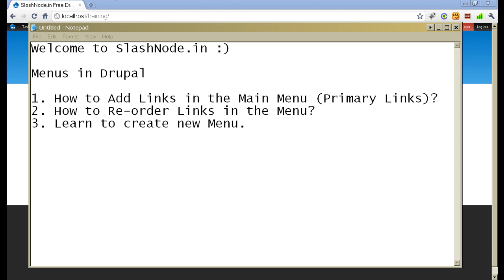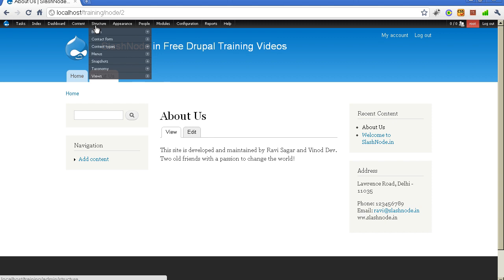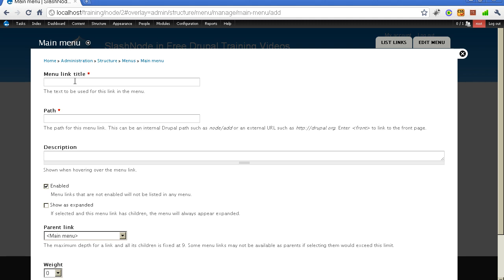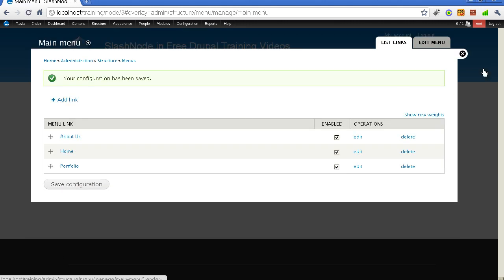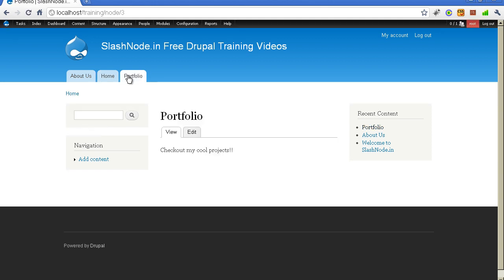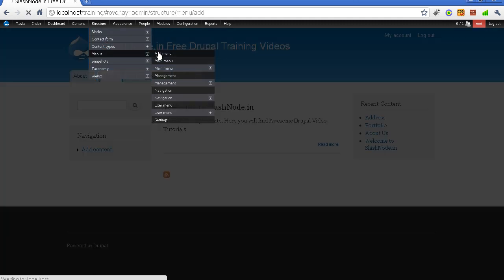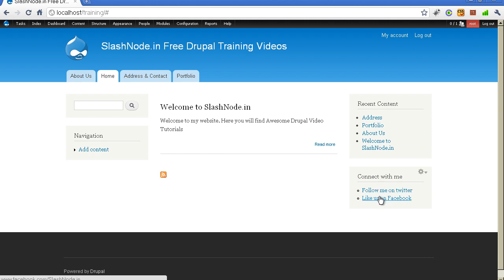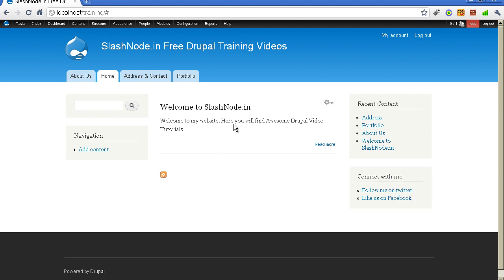Menu - Drupal video tutorial from SlashNode.in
In this video learn about add links to the Menu and create your own Menus!